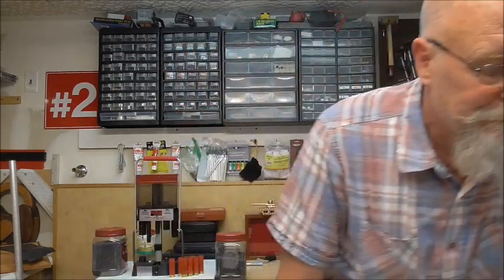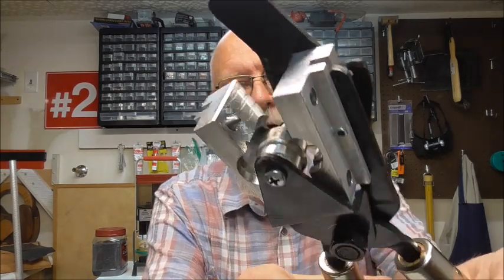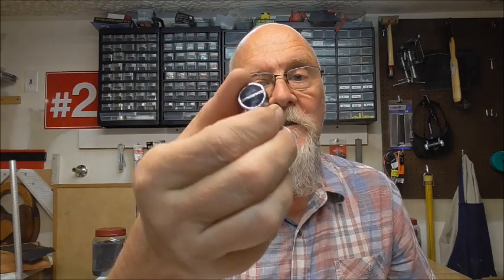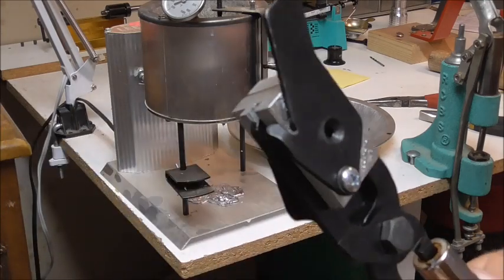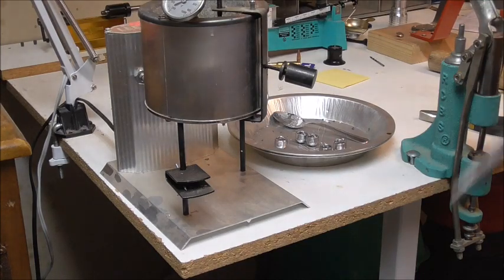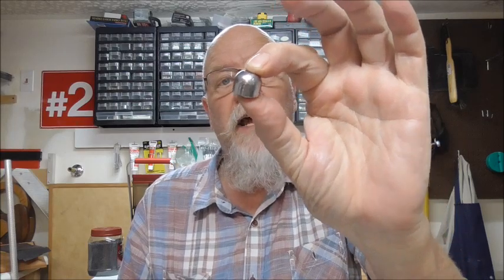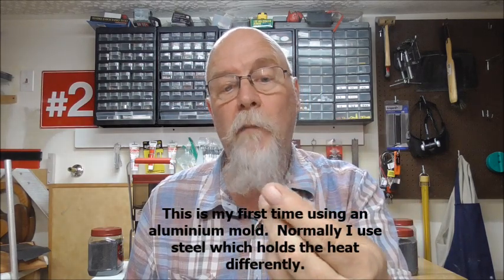Making Lee, 12 ga., 7/8 oz. shotgun slugs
Pouring lead slugs is much the same as casting lead bullets.  However, this is my first time using an aluminium mold and it took some time to develop a rhythm and get the lead temperature just right.  So, for this being the first time I was happy with the outcome.
NOTE:  They shot really well and I had lots of fun.
Caution: always read, understand and follow all safety practices that come with and or are associated with reloading equipment !